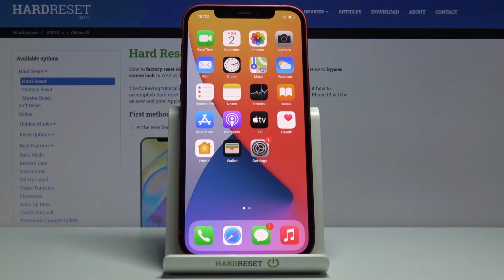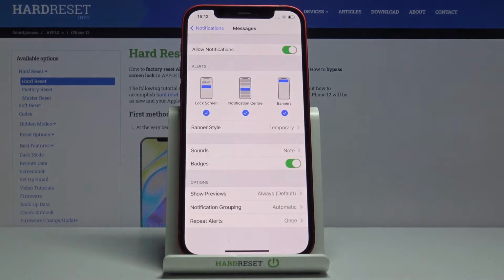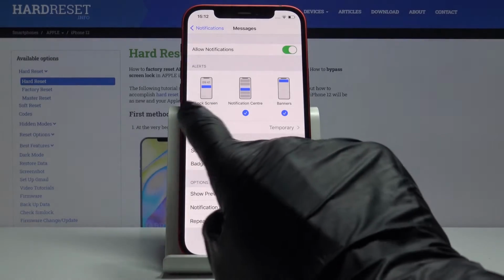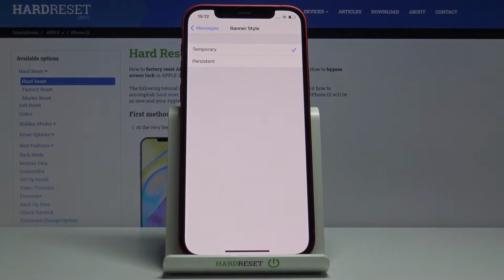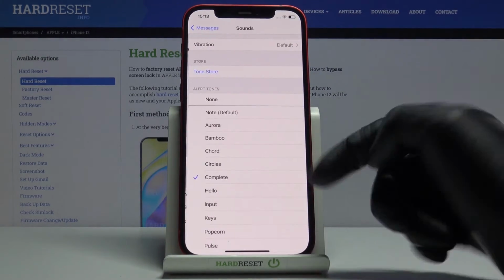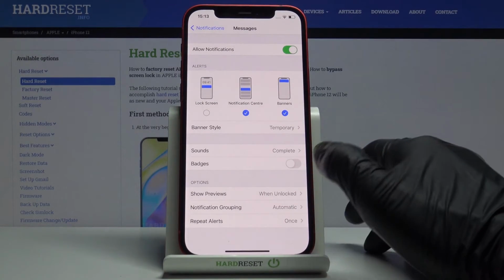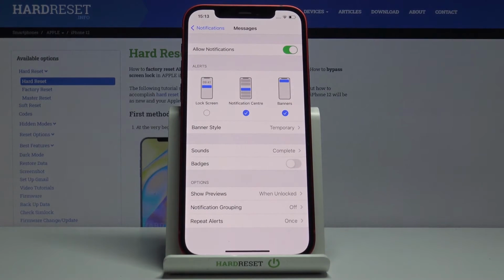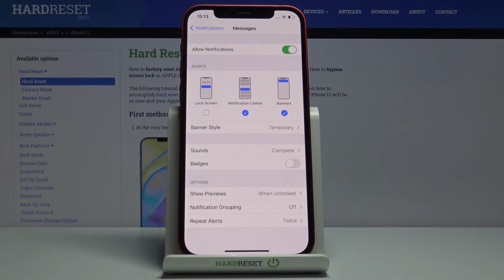Allow Message Notifications in Apple iPhone 12 - Customize Notification Alerts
Let's find out how to set up preferred notifications in iPhone 12. Take a look at our video tutorial and easily choose the banner that you want to see on iOS display. Watch and pick between:  Alerts, Banners or nothing. You can also pick it in a different arrangement. It's all up to you! Watch and personalize message notifications in iPhone 12.

How to Allow Message Notifications in Apple iPhone 12? How to Set Up Message Notifications in Apple iPhone 12? How to Customize Message Notifications in Apple iPhone 12? How To Select Message Notifications in Apple iPhone 12? How to Manage Message Notifications in Apple iPhone 12?